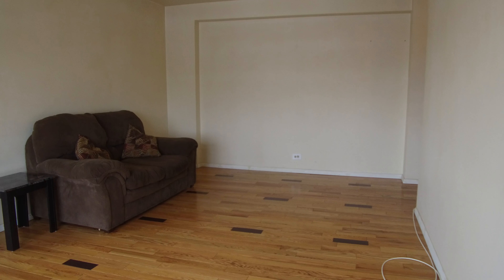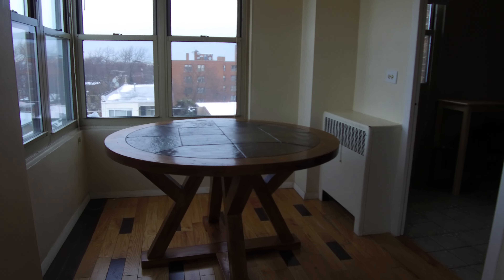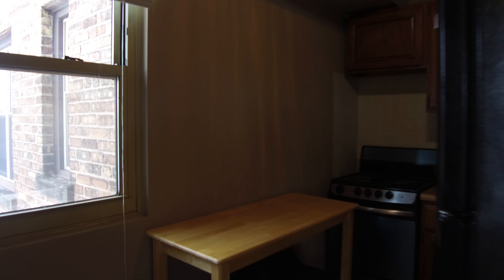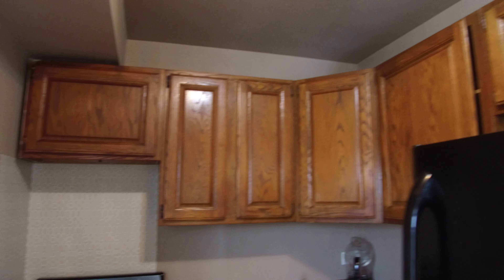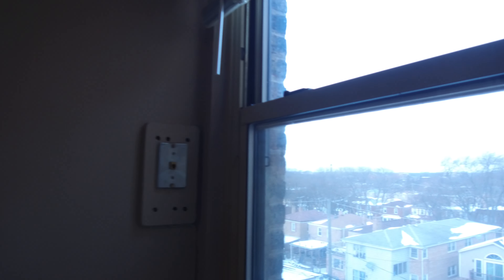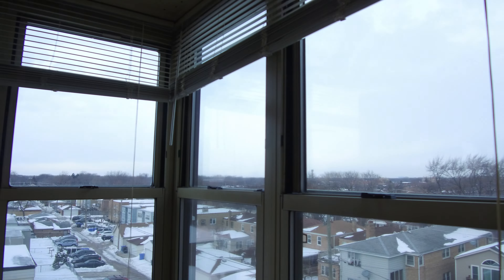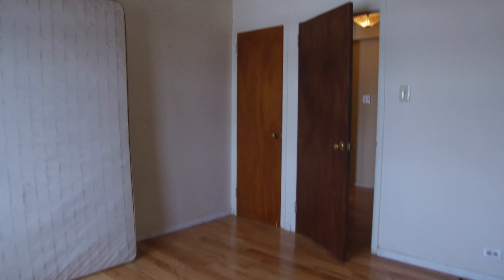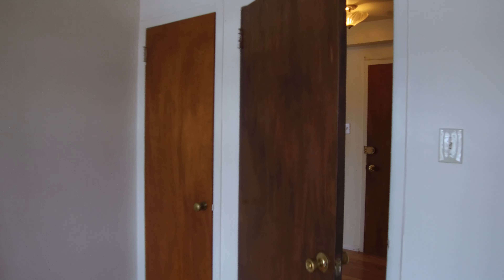Lincoln Square, big 1 bedroom, corner bright and sunny, wood floors, great closets, wood floors